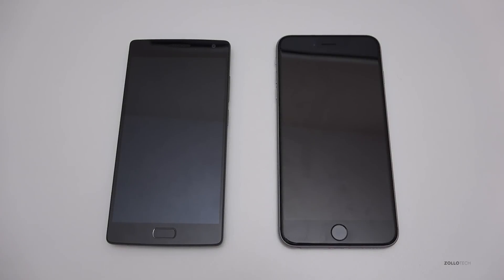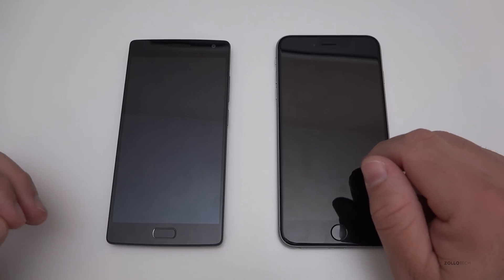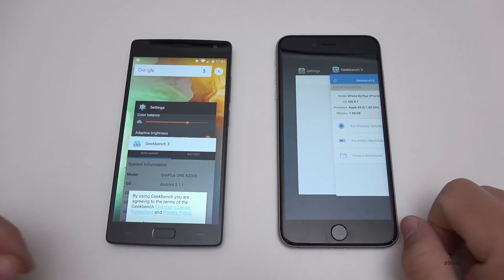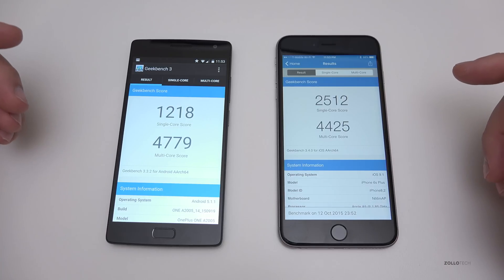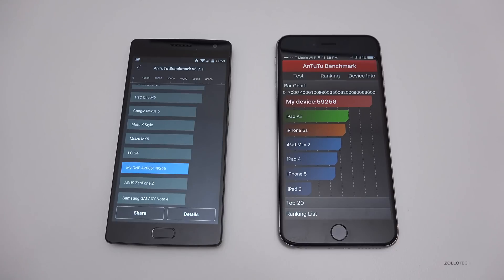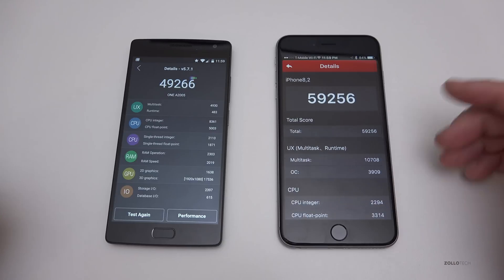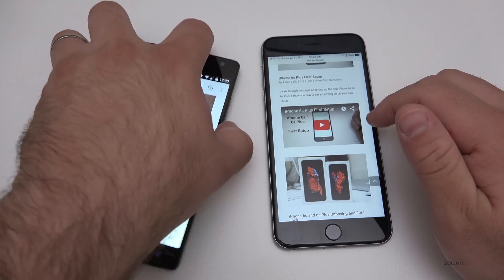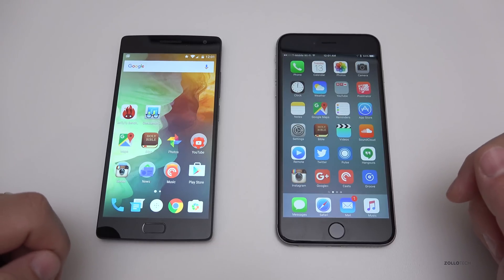OnePlus 2 vs iPhone 6s Plus - Benchmark Shootout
The latest iPhone 6s and 6s Plus have some very impressive benchmarks, but how does that stack up the the OnePlus 2 and budget price tag with flagship spec?  In this video we find out benchmarks using Geekbench and AnTuTu.  I also do a quick browser test so we can see how the smoothness of both compare.

Check iPhone 6s Plus prices